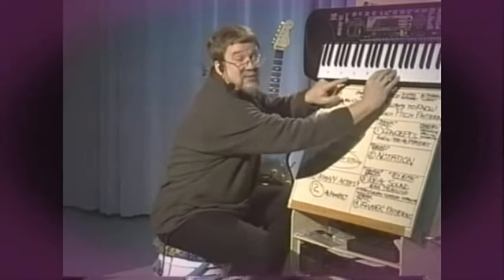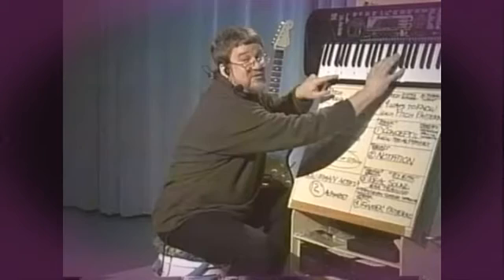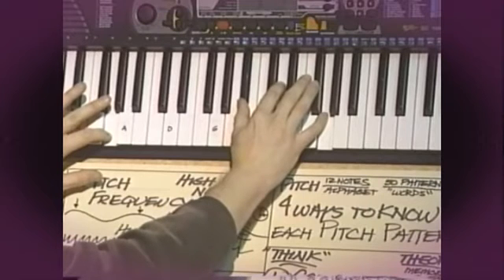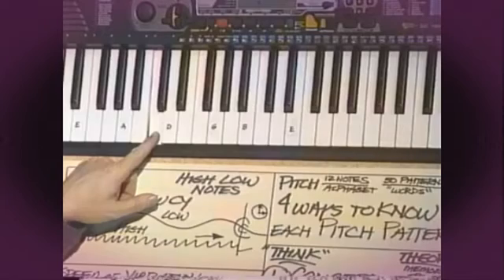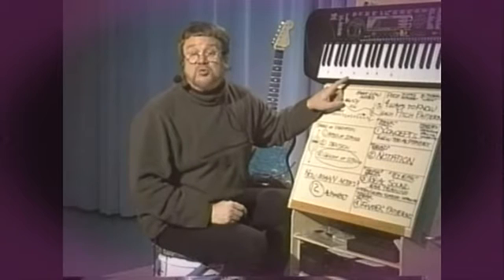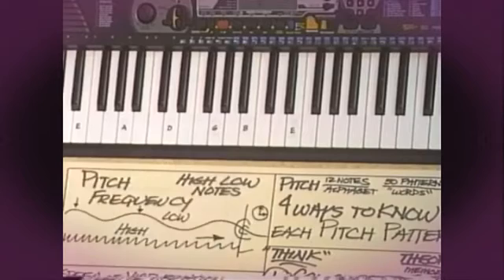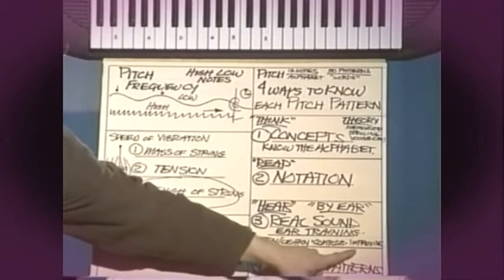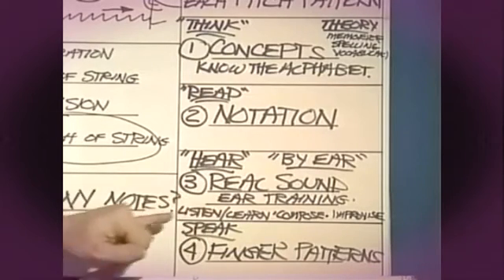GUITAR LESSON 2 Chapter 7 Soloing With Ear Training